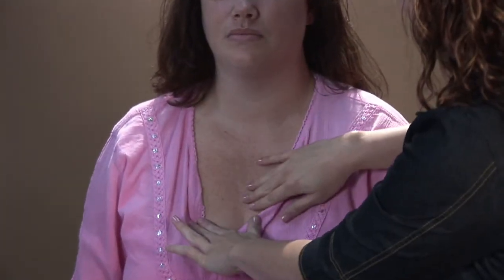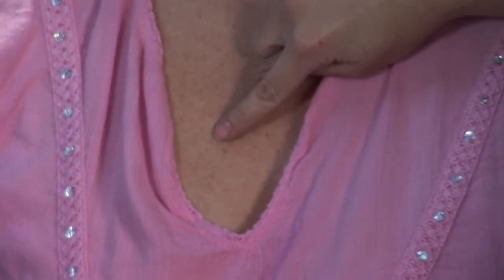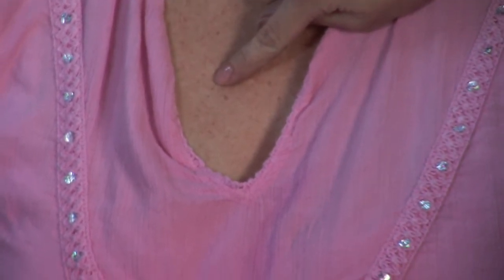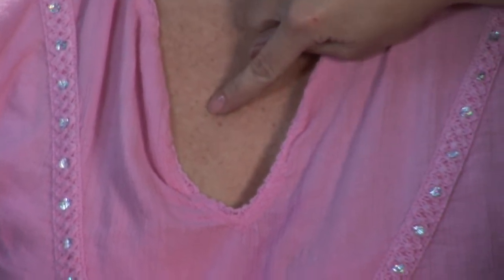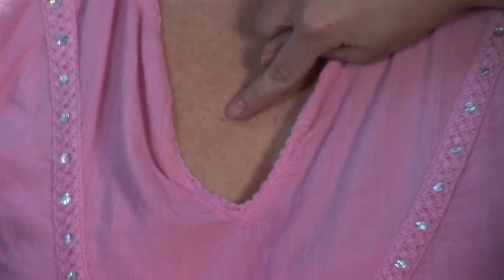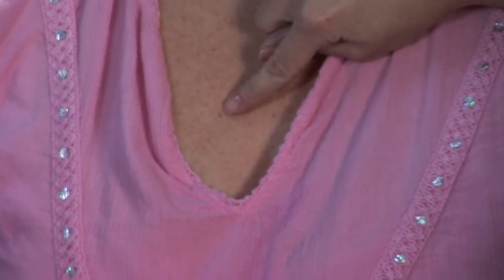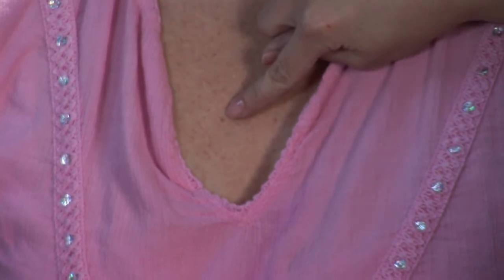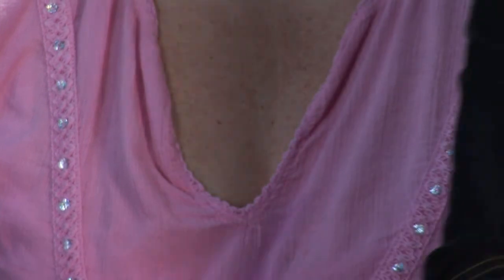Skin Care Advice : How Does Sunburn Affect the Skin?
A sunburn affects the skin by accelerating aging, forming deeper wrinkles in the skin, breaking down collagen and elastin and causing discoloration of the skin. Understand the effects of sunburns, which can cause cancer over time, with beauty advice from a clinical aesthetician in this free video on skin care.